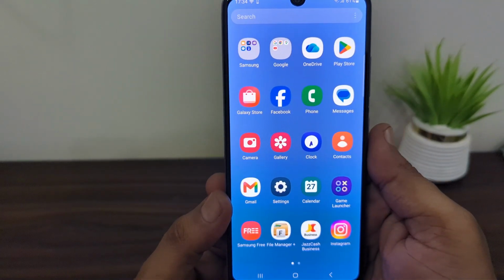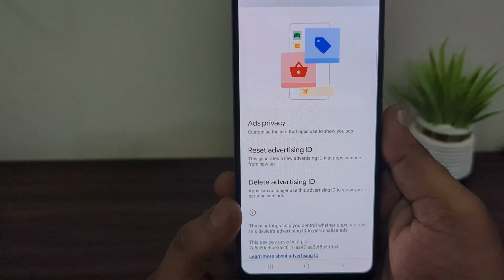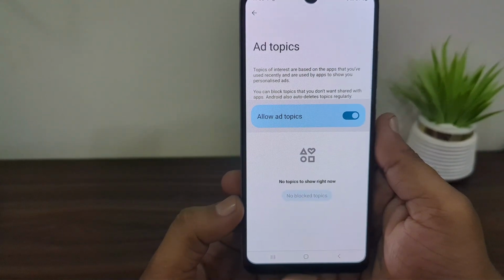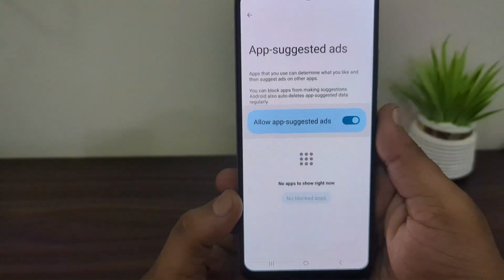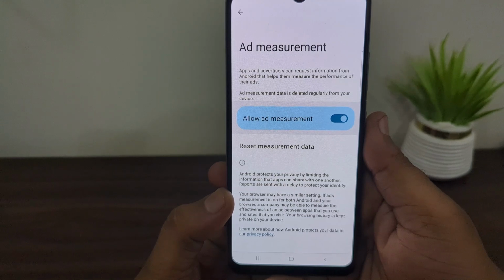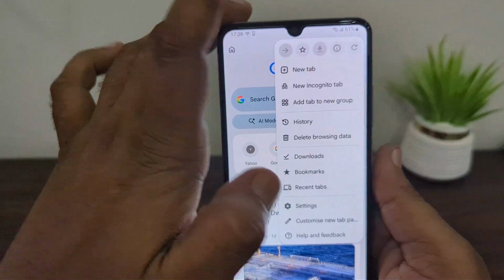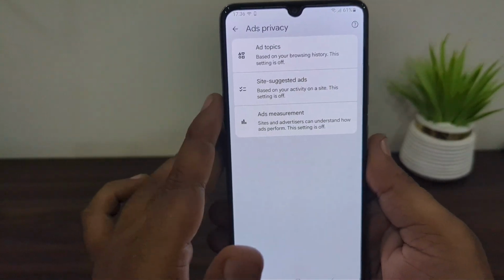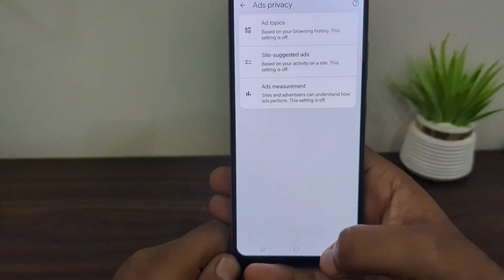Hidden Ad Parasite You Didn't Know Was Installed on Your Phone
In this video, I'll show you where to find these hidden privacy settings, explain what each option does, and how to manage them if you want more control over personalized advertising on your Android phone.

These settings are built into many Android devices and can affect how apps and websites use information to personalize ads. It only takes a few minutes to review them and choose the privacy options that work best for you.

📌 In this tutorial, you'll learn how to:

✅ Find the new Ad Privacy settings on Android
✅ Manage Ad Topics, App-Suggested Ads, and Ad Measurement
✅ Reset and Delete your Advertising ID
✅ Review the same Ad Privacy settings in Google Chrome
✅ Check Usage Data Access permissions for Ad Privacy (if available on your device)
✅ Take more control over personalized advertising on Android

Please note that some of these settings may vary depending on your phone model, Android version, and region.